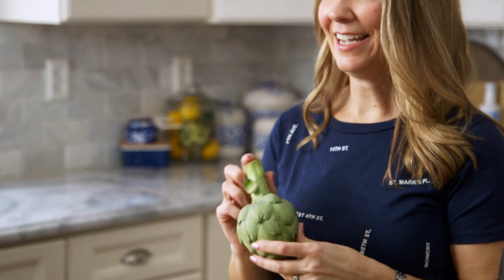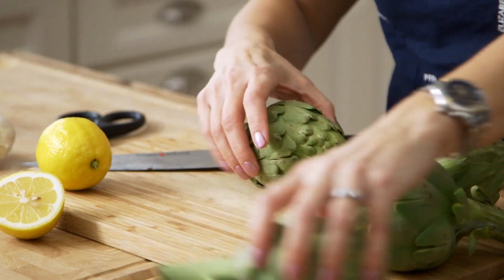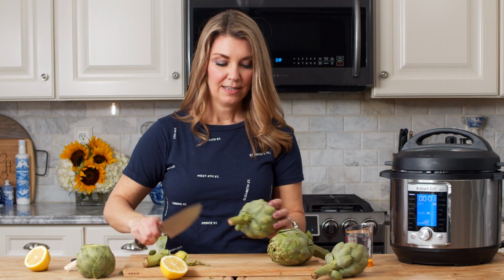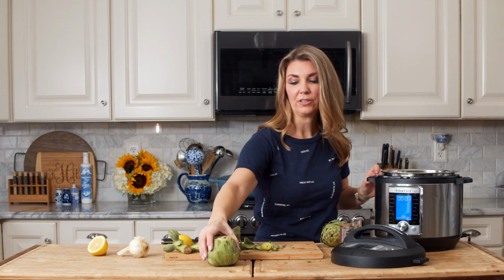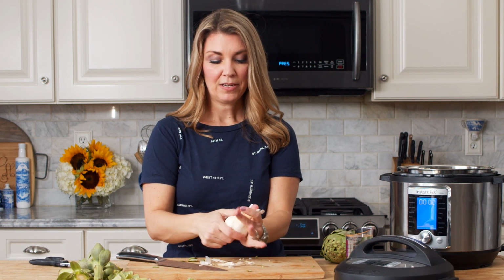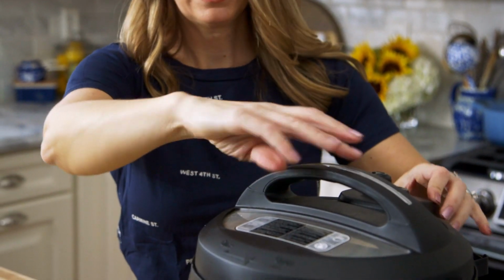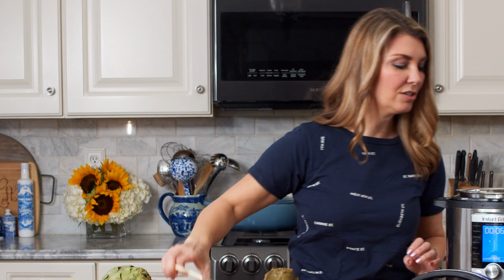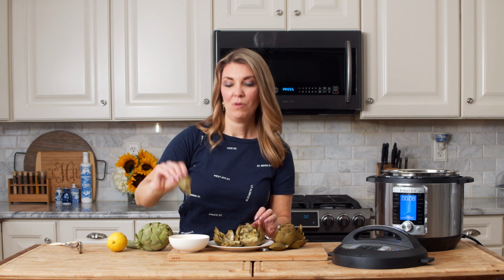Steamed Instant Pot Artichokes Recipe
Love artichokes but don’t want to wait for them to cook forever on the stovetop? Making Instant Pot Artichokes will have them on your plate in about 15 minutes (including the time it takes for the IP to warm up!)
INGREDIENTS
4 artichokes washed and trimmed
4 garlic cloves
1 lemon sliced
INSTRUCTIONS
Trim the artichokes by removing the tough outer leaves and snipping of any sharp thorns. Cut 1/2 inch off the top of the artichoke and cut off the stem so the artichoke sits flat on a plate.
Place the steamer rack in the bottom of the Instant Pot or Pressure Cooker.
Arrange the artichokes in a single layer on the steamer rack stem side up.
Add the garlic, lemon and one cup of water to the pot. Close the lid and set to seal.
Set the Instant Pot to High Pressure and cook for 5-15 minutes depending on the size of the artichoke. (5 minutes for small, 10 minutes for medium, 15 minutes for large)
When the artichokes are done cooking, release the pressure manually using the quick pressure release.
Remove the artichokes and serve with melted butter or use in your favorite recipe. Discard the lemons and garlic.